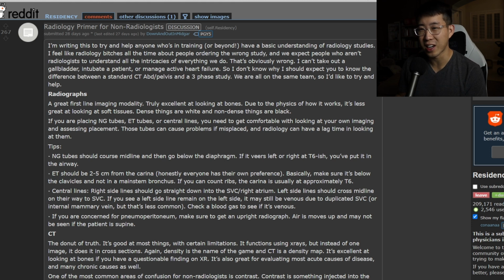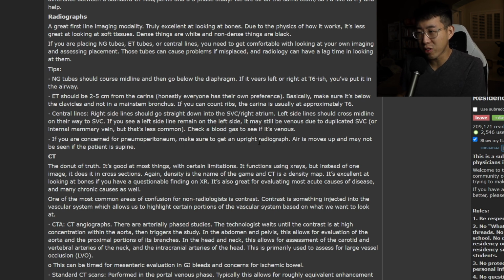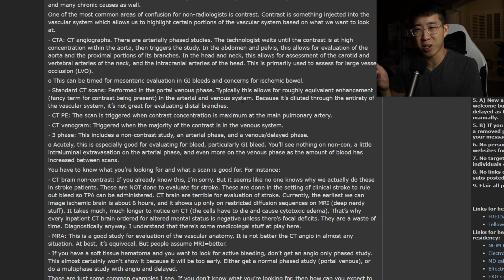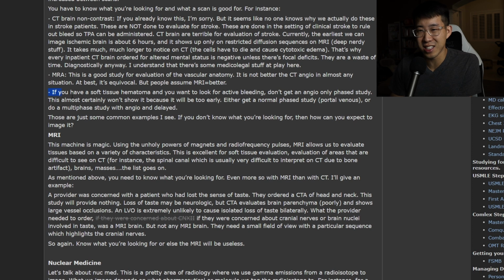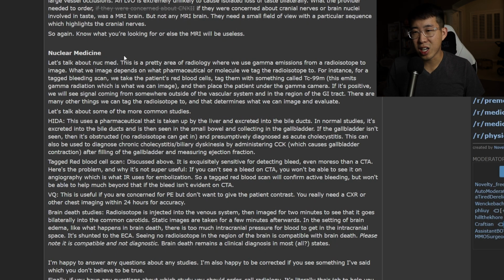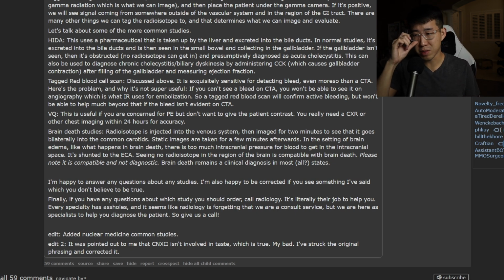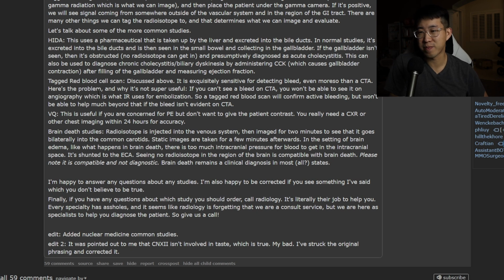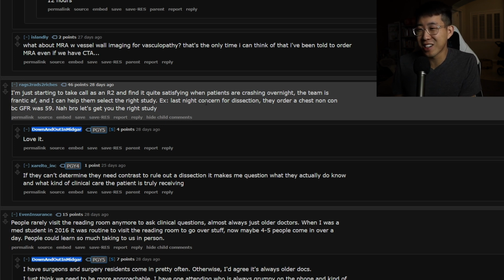What Radiology Wants Other Doctors to Know...